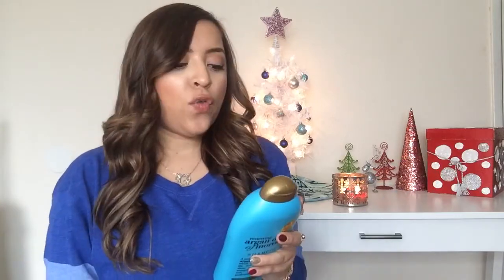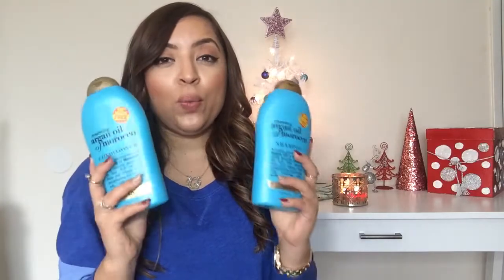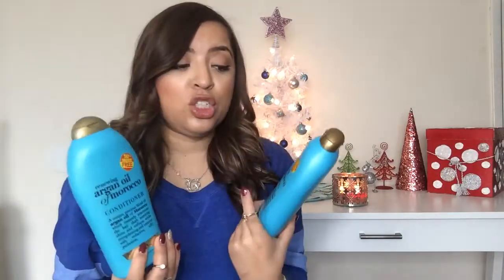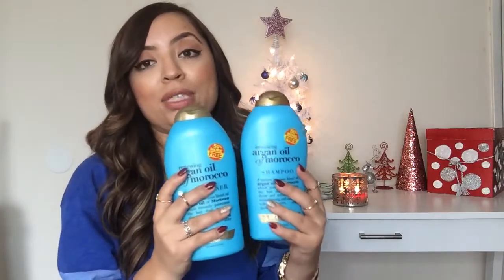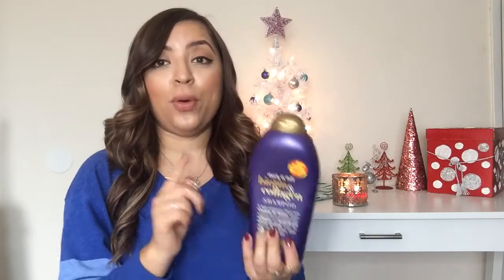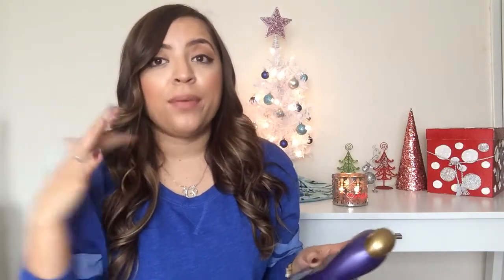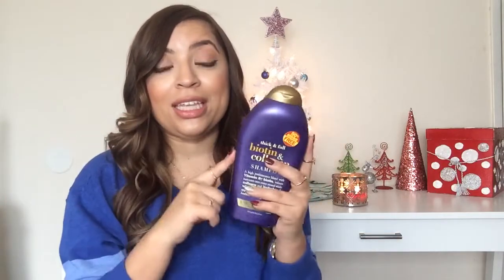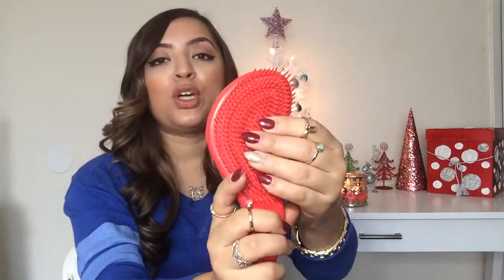Hair Care Routine: Healthy Looking Hair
Hey lovelies! So my first video for the new year is up!! I'm talking all about hair and how to achieve HEALTHY looking hair! My hair journey has been a long one and has taken me some time to finally be content with how my hair looks and feels. I am always trying new products to incorporate in my hair care routine and so far these products have helped me tremendously and I know you all will love them too!!
My hair is color treated and I have been dying my hair for about 8 years on and off. I have had my hair really blonde and also changed it back to a darker brown. This can really affect your hair but I have some tips on how to make sure you don't damage your hair too much.
          1. Find the best hairstylist who
              will help you transition your
              hair color.
          2. Try to stay away from at home
              dyes and invest on having
              your hair color treated by a
              professional stylist.
          3. Don't go from light to dark in
              one sitting since that can
              cause great damage both to
              the look and feel of your hair.

Trust me ladies it has been a struggle with my hair. From not being able to find a hairstylists that suits me to having fine thin hair that is difficult to manage. I'm so happy to have found a great stylist who helps me transition my hair color and uses the best products on my hair. I have found products that have helped me manage my hair!! Yay!

xoxoxo